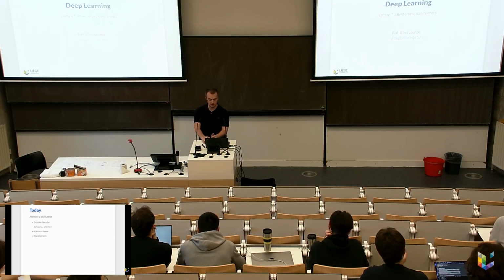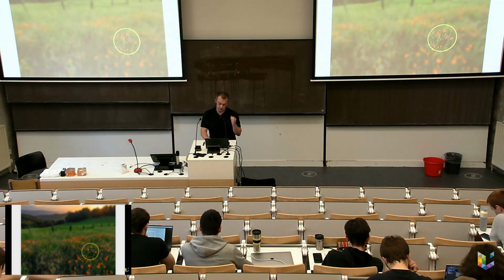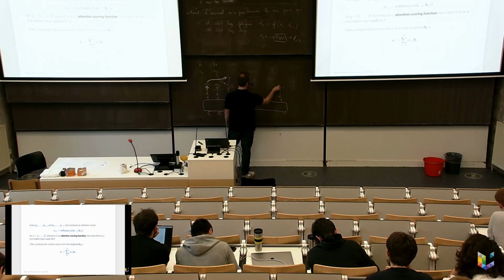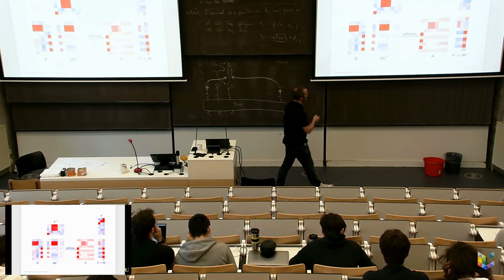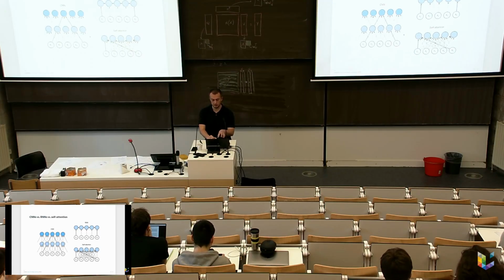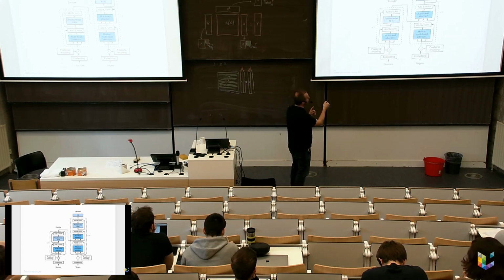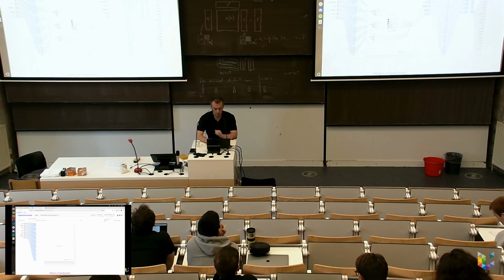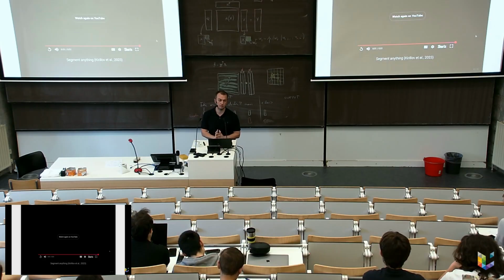INFO8010 Lecture 7: Attention and transformers